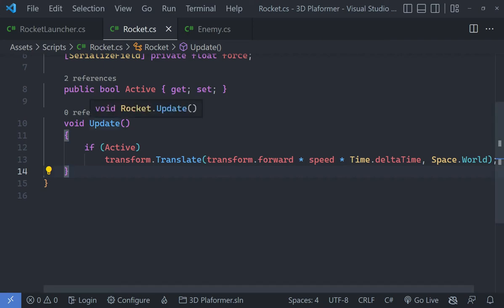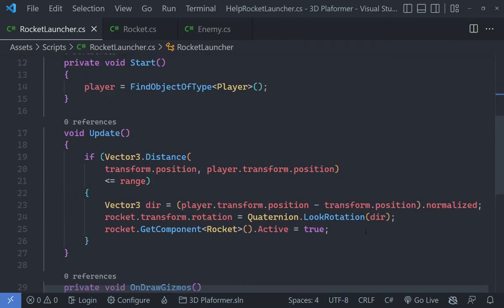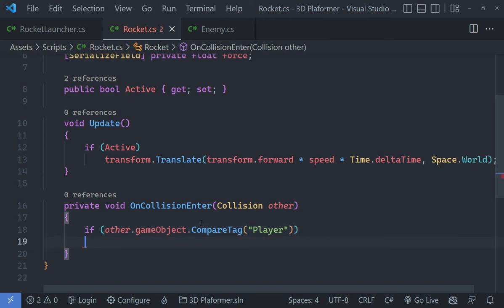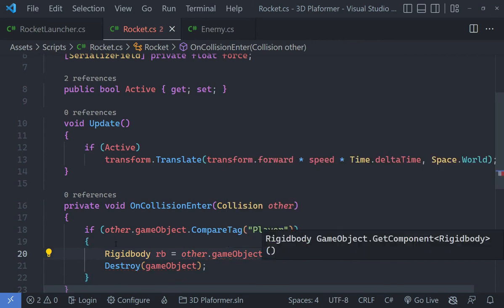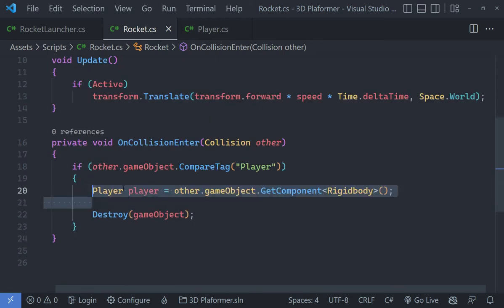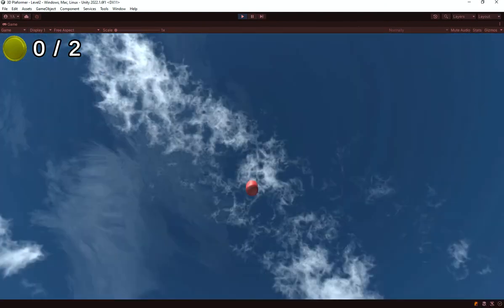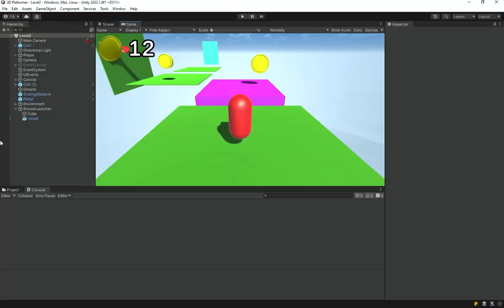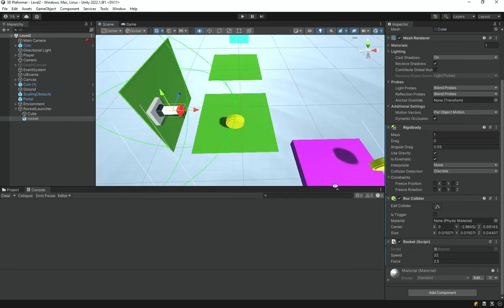Rocket Launcher Enemy Part 2 | Unity 3D Platformer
In this video, we will finish our rocket launcher system and ake it impact the player on contact.

This is my second video on making a third-person 3d platformer in Unity using C#.